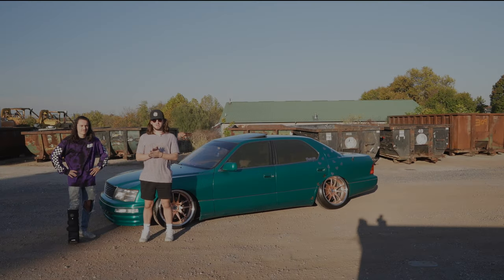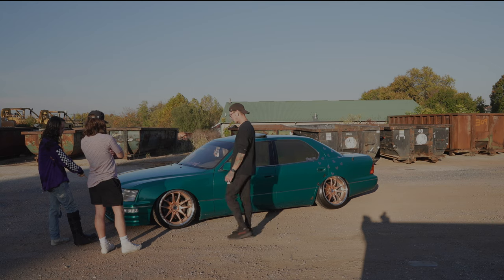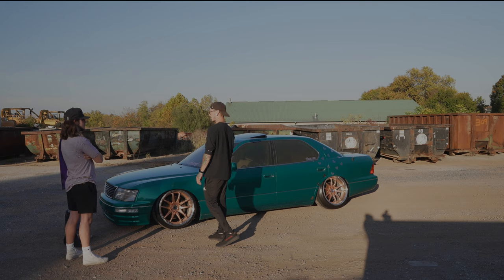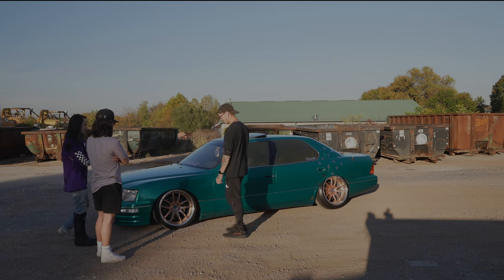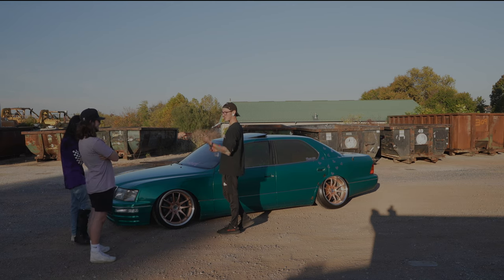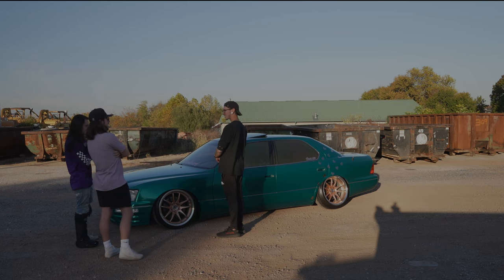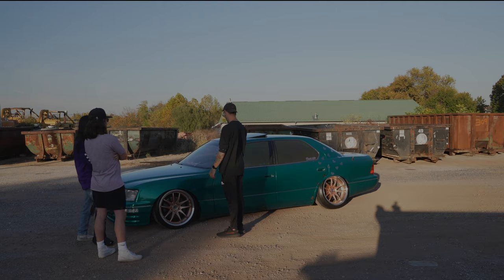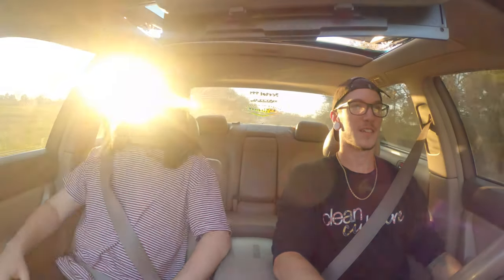Christians Lexus LS400 | S1 Ep10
Today we take a ride in Christian's Lexus LS400  . Enjoy!
Welcome to CIC Interviews!

We are just a group of guys admiring clean rides and interviewing dope people. We are based out of Carroll County MD but we arent just looking for local builds, so if you or someone you know would be interested in being on the show shoot us a DM at @cicinterviews on instagram or send us an emial at .